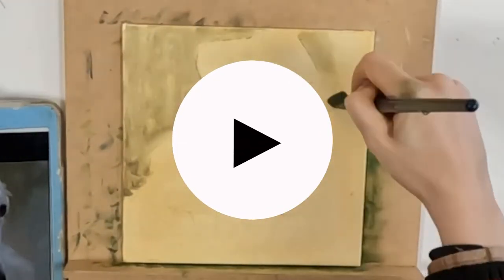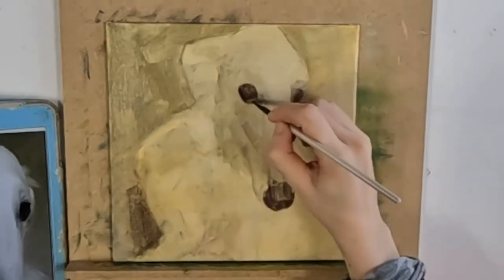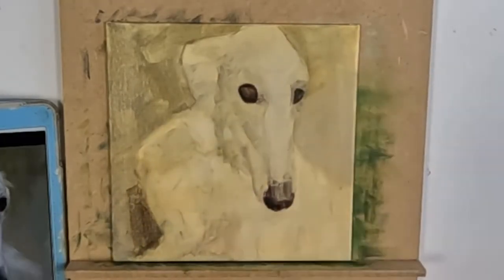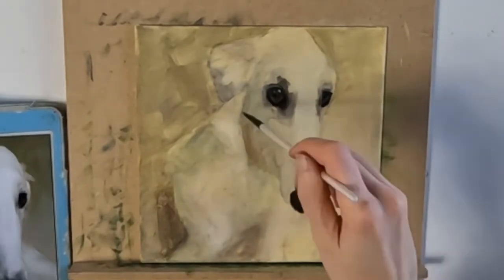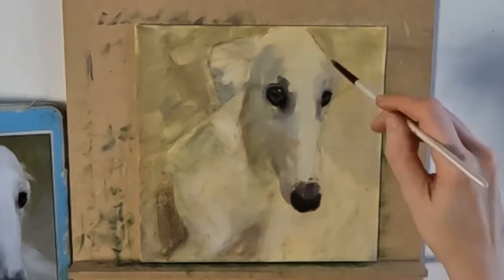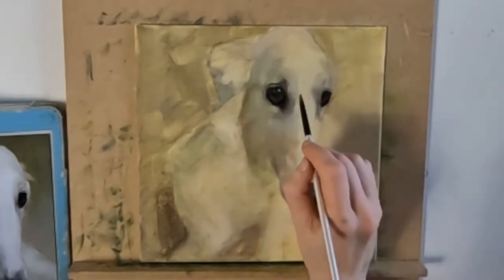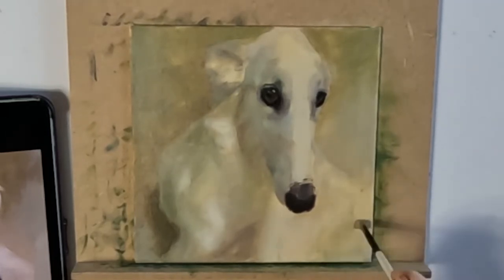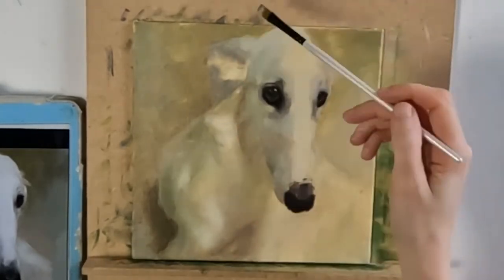Why is my oil painting not realistic? Use these 4 painting rules to help improve your technique.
When your painting is off, it is always one of the following reasons: perhaps your drawing is off, are your values correct, have you used hard and soft edges appropriately, are your temperatures correct? In this short dog time lapse tutorial video, I discuss the importance of getting these 4 fundamentals correct and give you tips how get them right the first time around.

My palette used in this video is: yellow ochre, titanium white, cadmium red, ivory black, alizarin crimson and cadmium yellow.